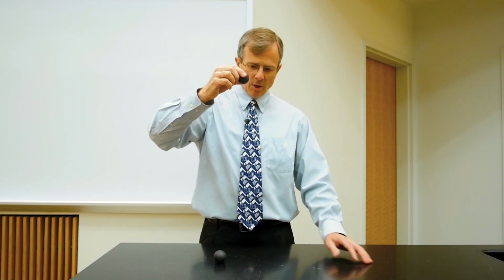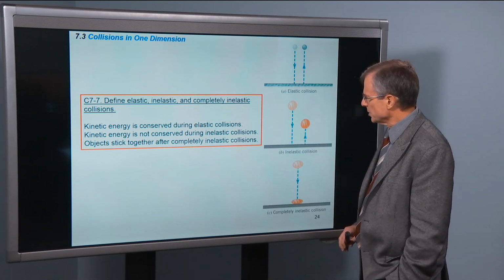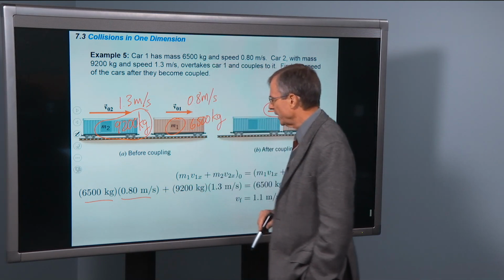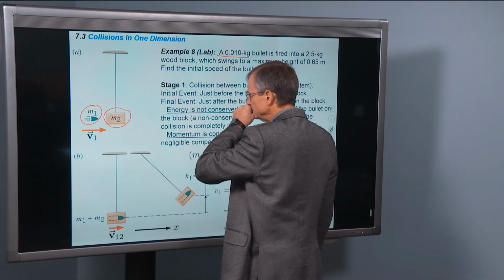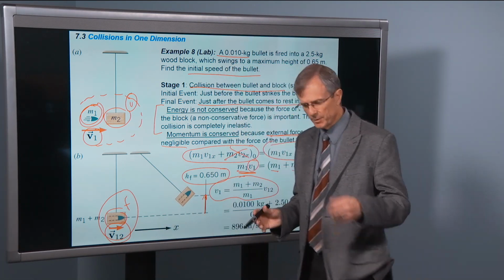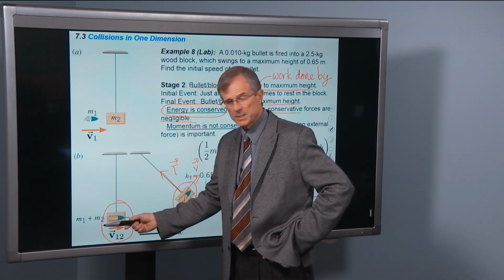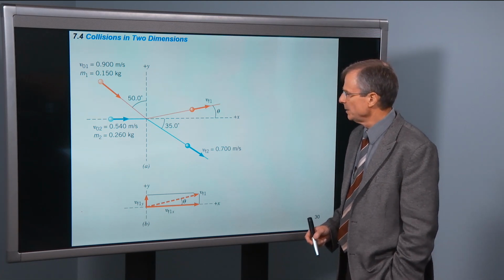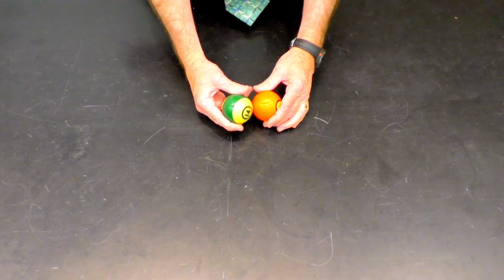7.3 Collisions in One Dimension